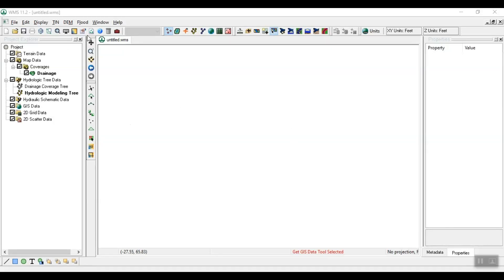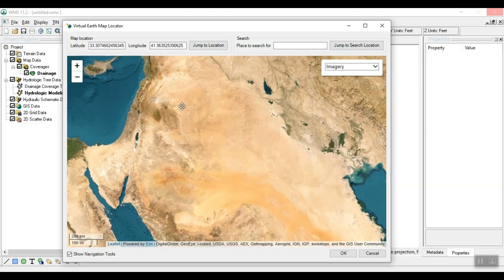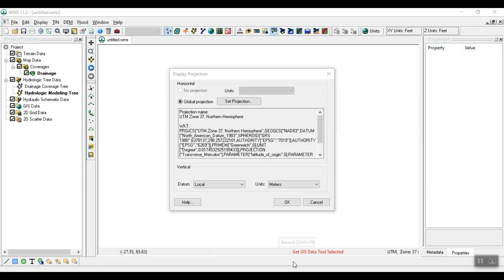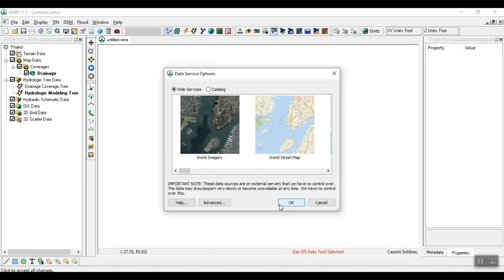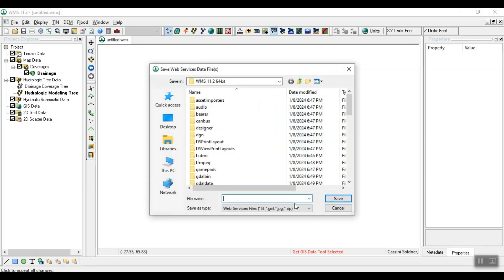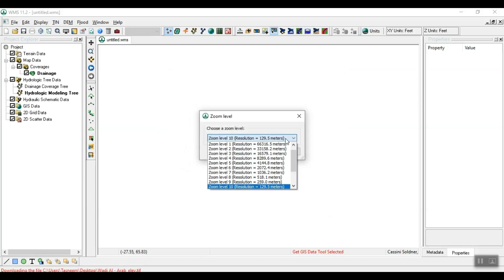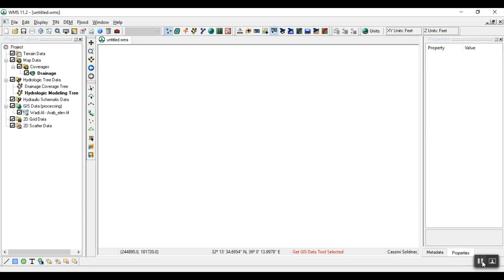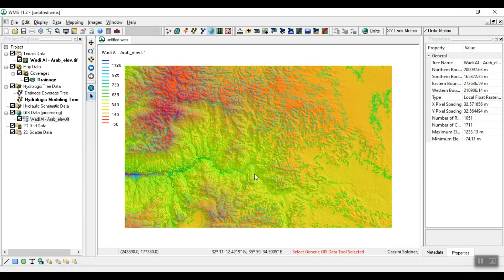How to create a DEM using a WMS software.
Create a DEM using a WMS software in a 3 minutes in an easy way